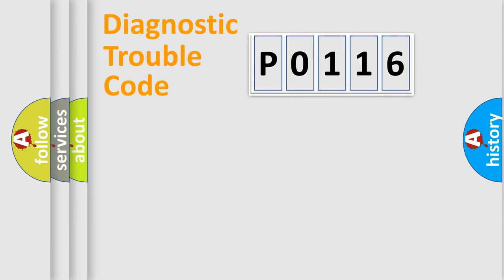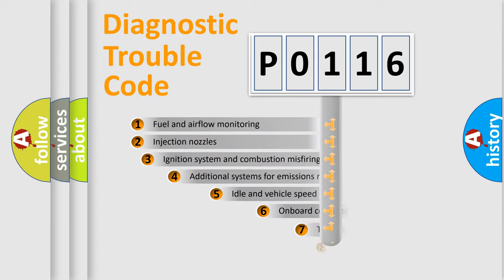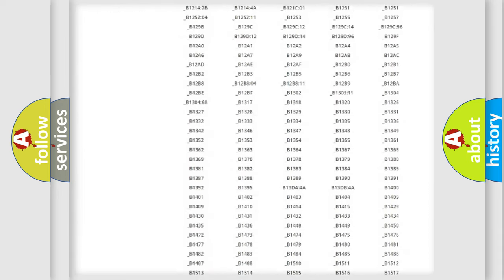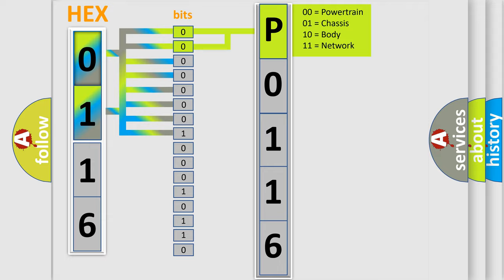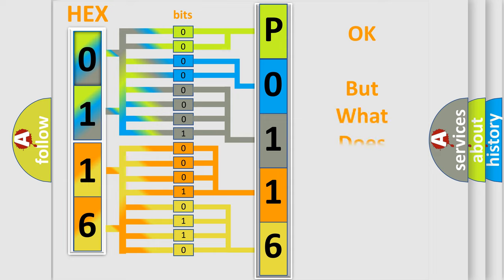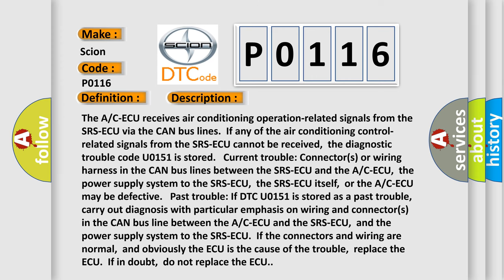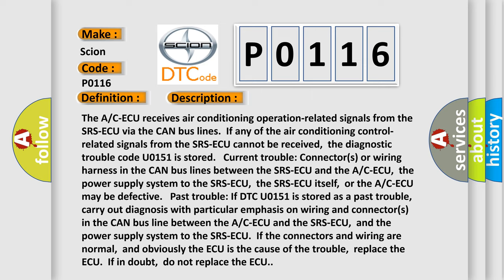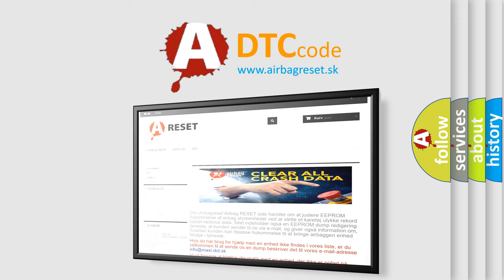DTC Scion P0116 Short Explanation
Contents:
0:21 Basic DTC analysis according to OBD2 protocol standard.
1:48 Insight into programming
2:58 A diagnostically understandable description of the Diagnostic Trouble Code
3:05 Basic error definition

Make:
Scion
Code:
P0116
Definition:
SRS-ECU Time-out
Description:
The A or C-ECU receives air conditioning operation-related signals from the SRS-ECU via the CAN bus lines.If any of the air conditioning control-related signals from the SRS-ECU cannot be received,the diagnostic trouble code U0151 is stored. Current trouble: Connector(s) or wiring harness in the CAN bus lines between the SRS-ECU and the A or C-ECU,the power supply system to the SRS-ECU,the SRS-ECU itself,or the A or C-ECU may be defective. Past trouble: If DTC U0151 is stored as a past trouble,carry out diagnosis with particular emphasis on wiring and connector(s) in the CAN bus line between the A or C-ECU and the SRS-ECU,and the power supply system to the SRS-ECU.If the connectors and wiring are normal,and obviously the ECU is the cause of the trouble,replace the ECU.If in doubt,do not replace the ECU.
Cause:
 Malfunction of the SRS-ECU Malfunction of the A or C-ECU Damaged harness wires and connectors